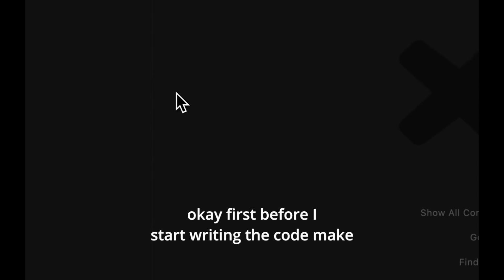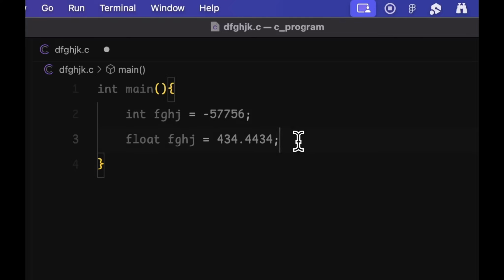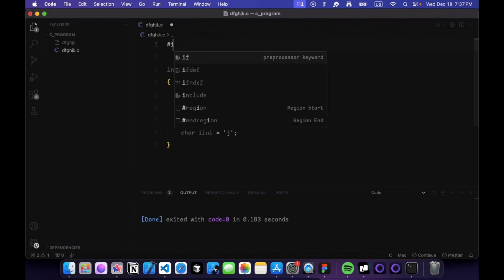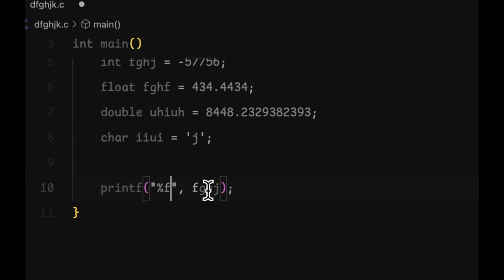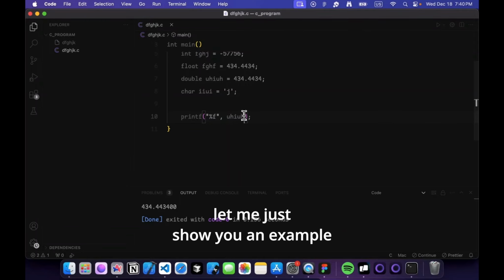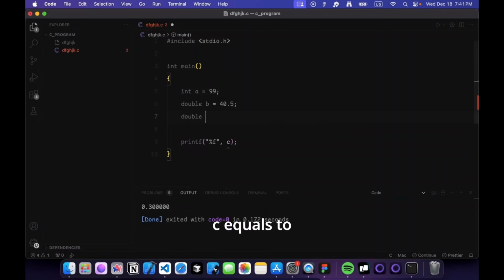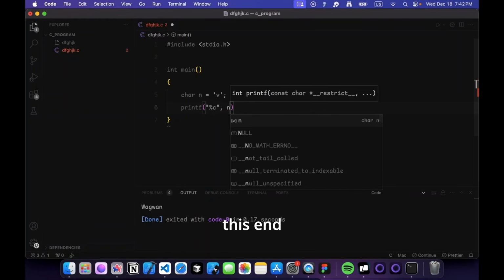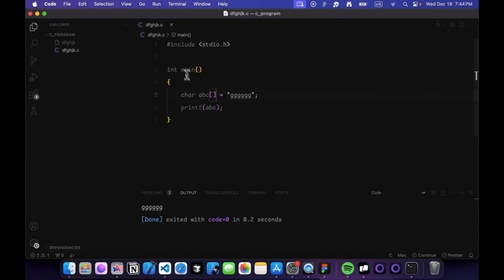How to program in C (BEGINNER FRIENDLY)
This video is dedicated to a fellow named ChimoBrown
I might remake the video